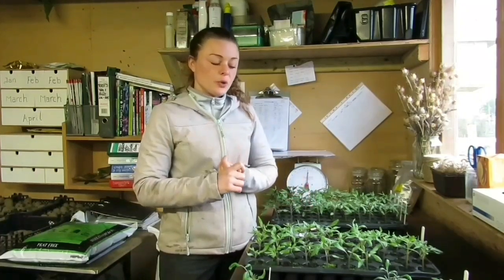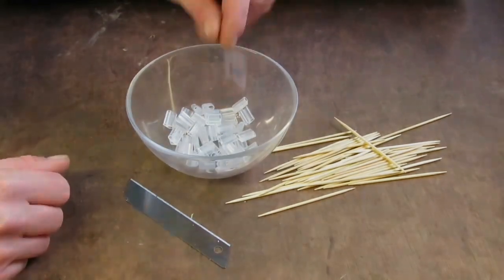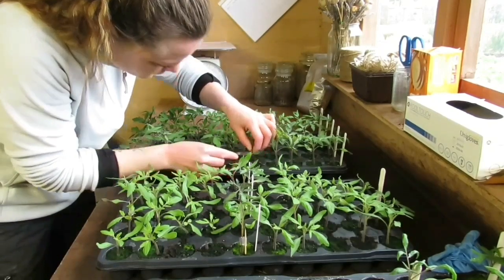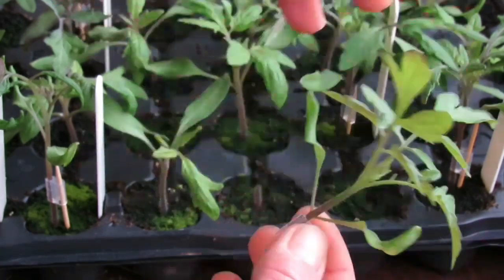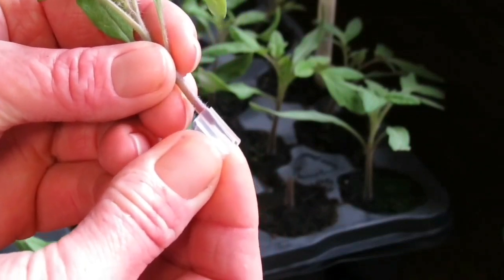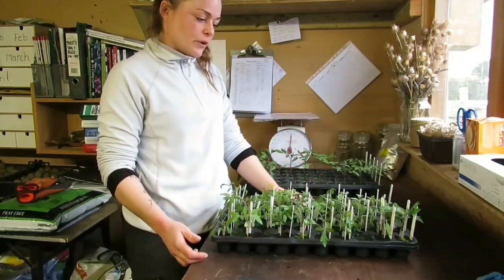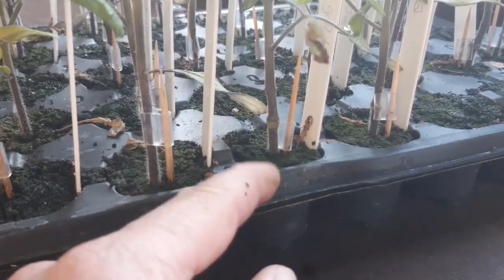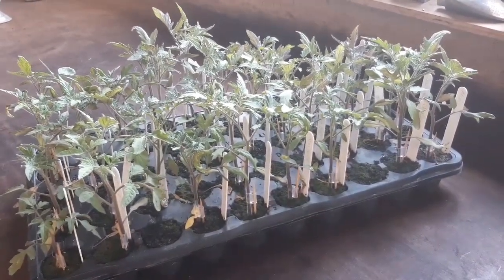How to graft tomato plants (2020)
What you will need:

Your normal tomato seeds

Grafting tomato seeds (I use 'submarine')

Silicon grafting clips
tooth picks
a very sharp knife/scalpel blade to get a good clean cut

I grown my normal crop of tomatoes 10 days before the root stock tomato, this is because the root stock tomato is more of a vigorous plant and will then have equal stem sizes when it comes to grafting your plants.